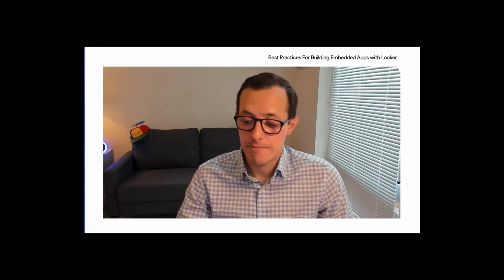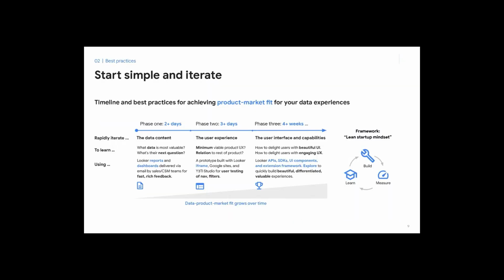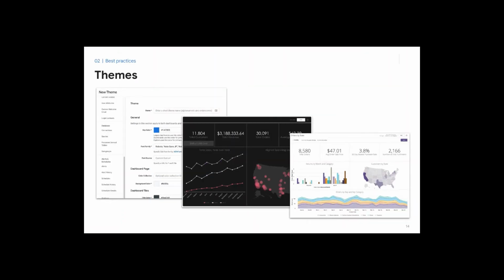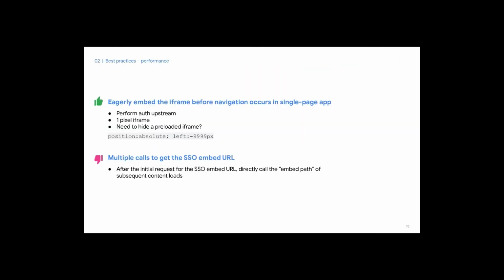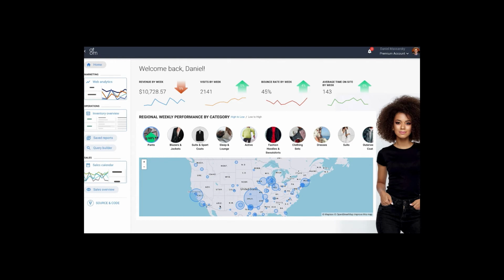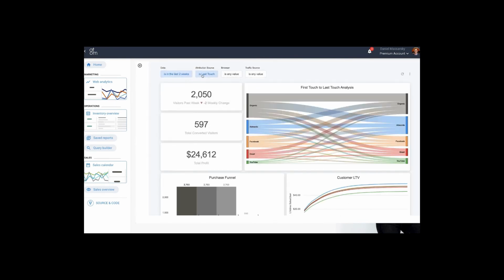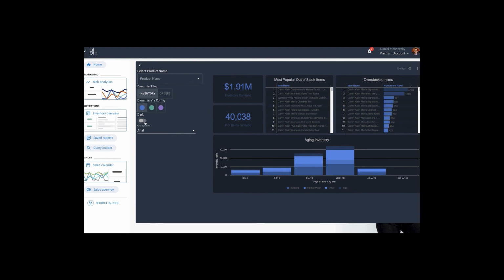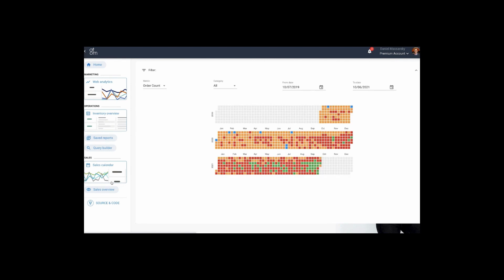Best Practices for Building Embedded Apps with Looker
This session will dive into the best practices for building data applications and web apps with Looker’s embedded capabilities. Embedding analytics using the Looker platform allows you to quickly modernize, highly customize and deeply integrate your use of data, while immediately benefiting from best-of-breed enterprise grade data governance, agility and scalability.